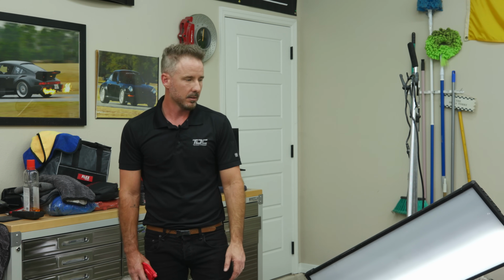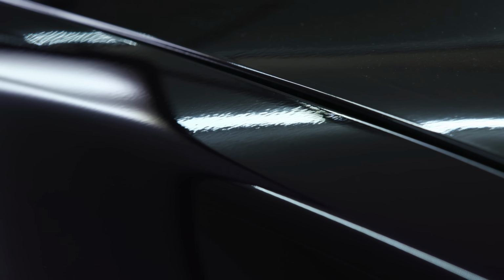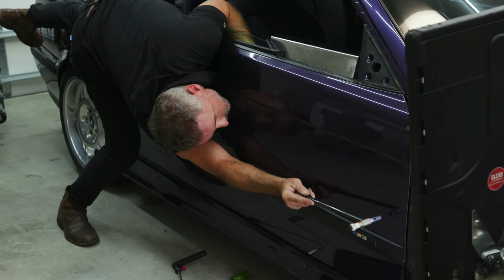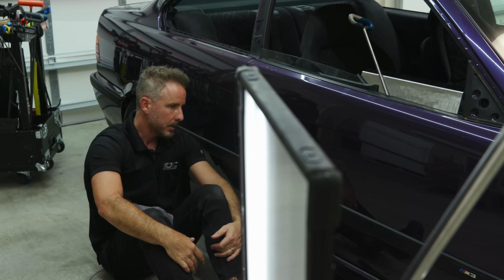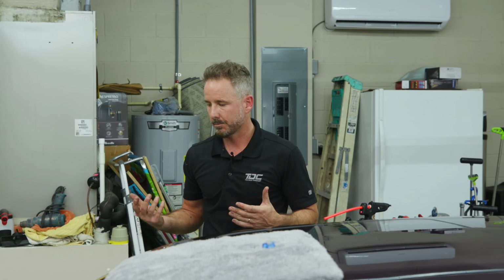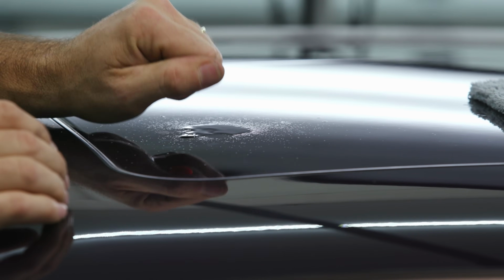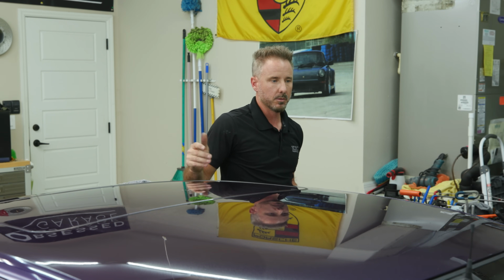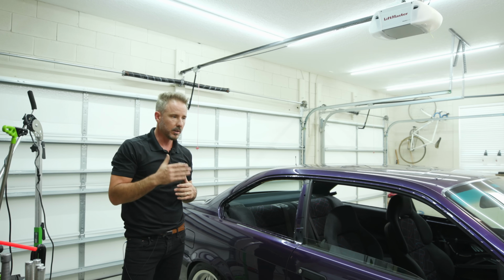E36 M3: Full PDR and Metal Correction with Michael Good (Part 2)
Michael Good @TheDentCompany is a wizard when it comes to dents, metal, and orange peel. Getting him to dial in the body of the car was a necessity in the pursuit of getting the E36 M3 perfect.

Gear We Use Everyday (Cameras, Computers, Etc.):